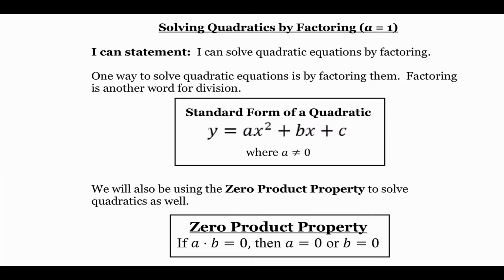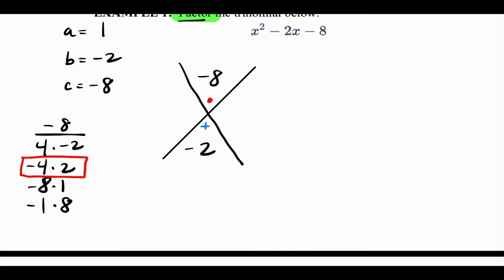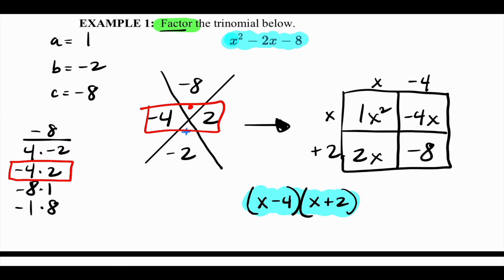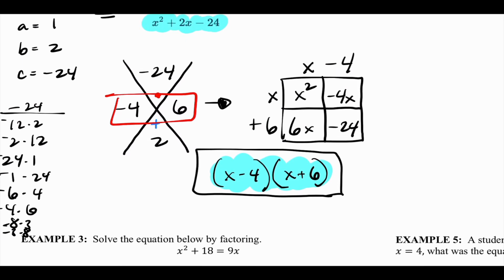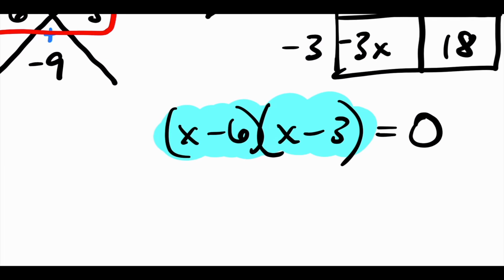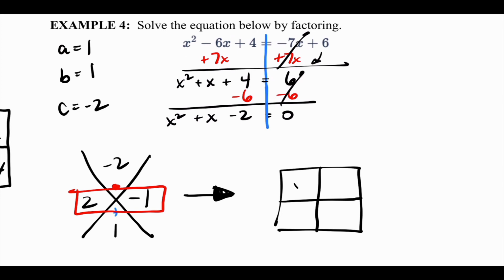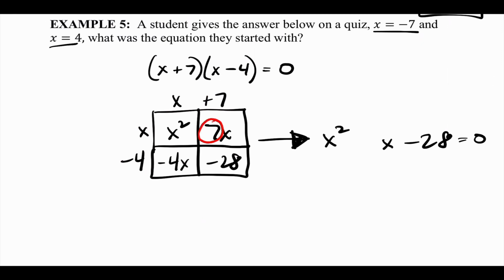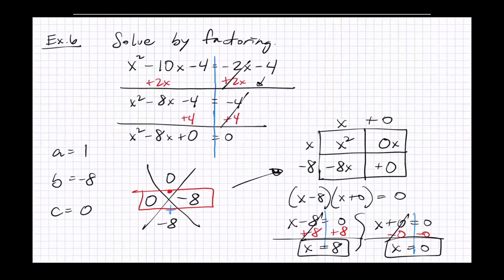9/19/22 - Solving Quadratics by Factoring (a = 1)